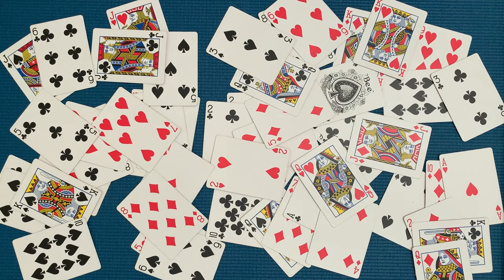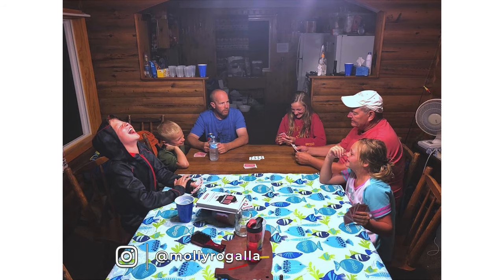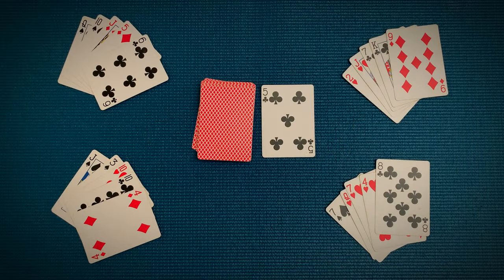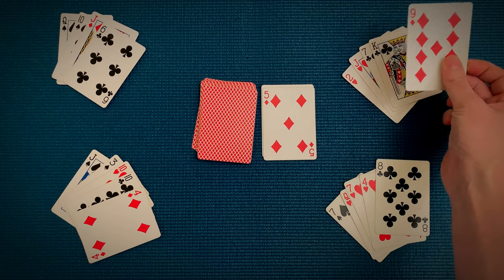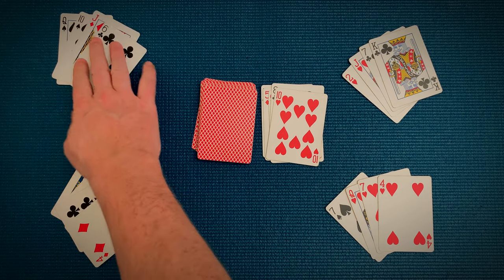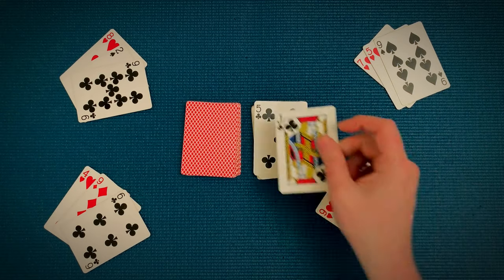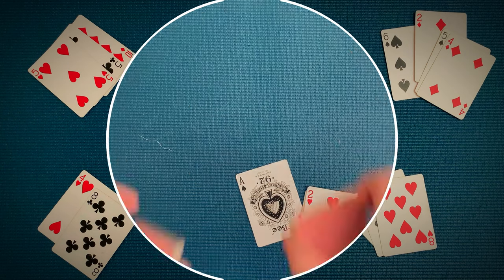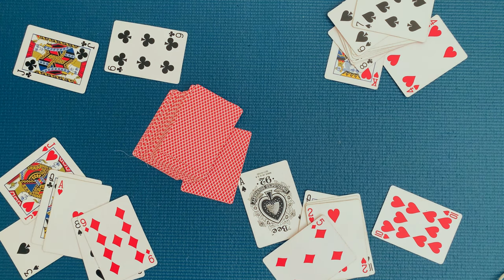How to Play Crazy Eights (card game)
In this game, Eights are wild and craZyy, but why does it seem everyone plays Crazy Eights differently?  Come find out the basic rules, and then learn about all the different and creative ways people play this fun card game!

Thanks to all the Instagramers that contributed photos and clips for this video!
If you like to appear in a video, I announce photo requests on instagram.

Musical soundtrack created by Kubbi Good stuff Kubbi, I love the track.